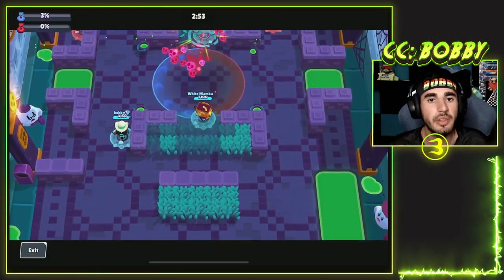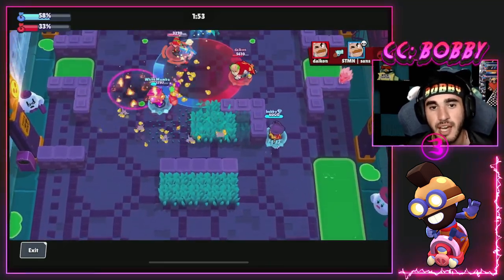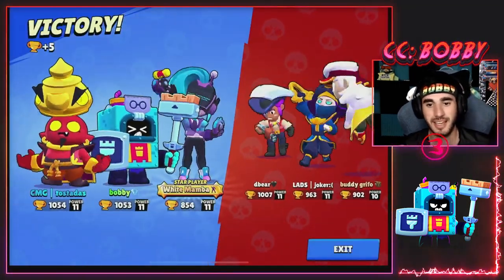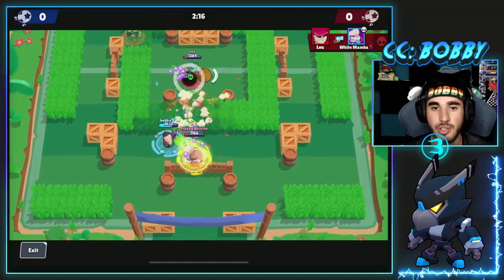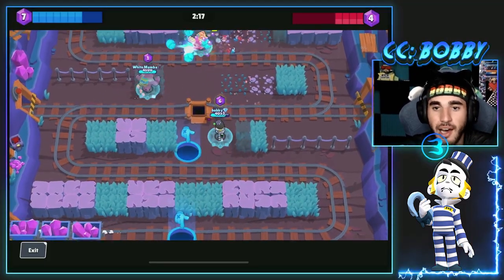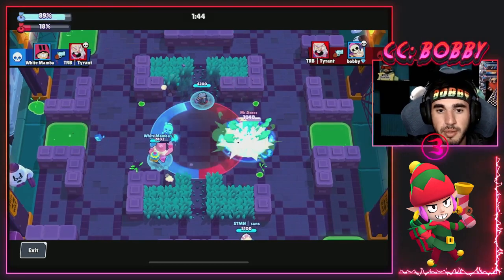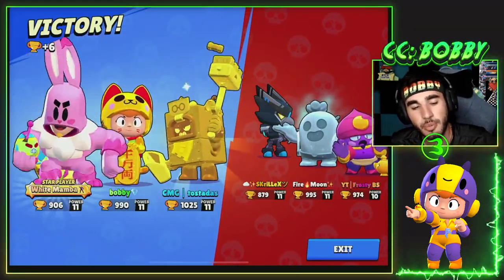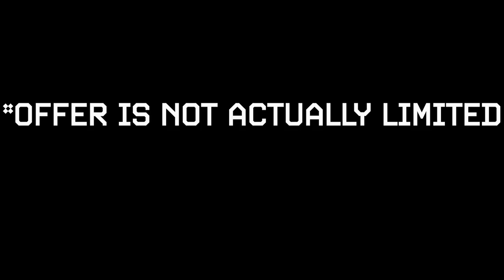Get EASY Trophies with these 10 Brawlers